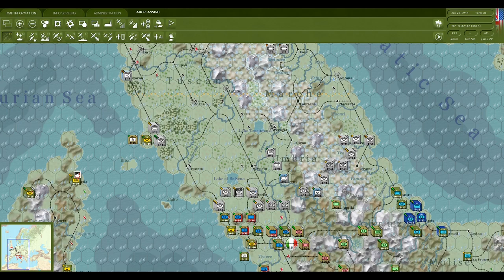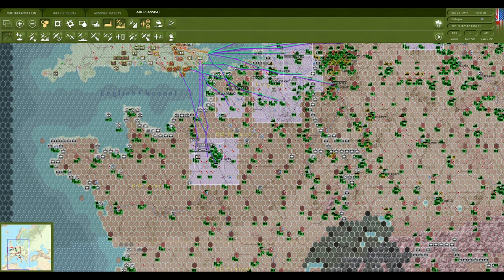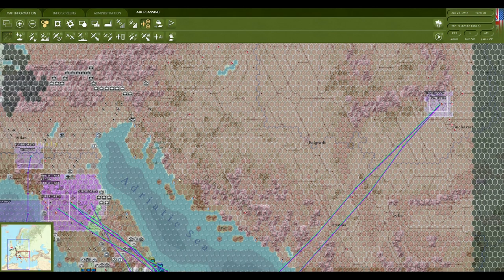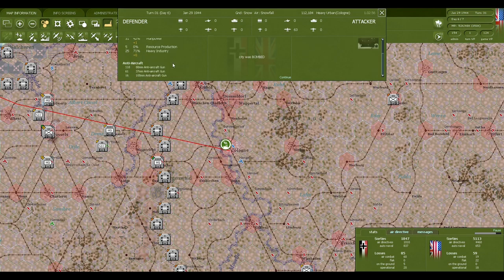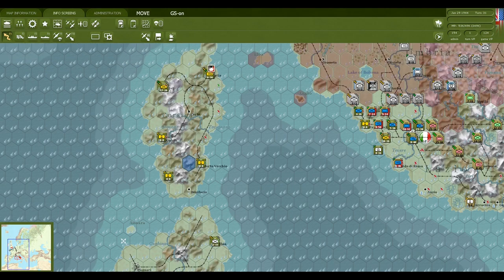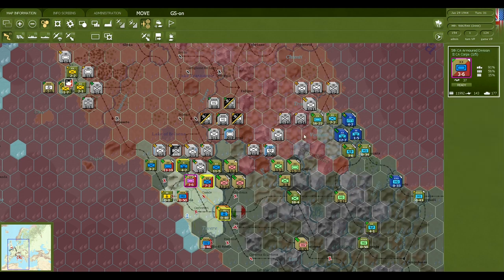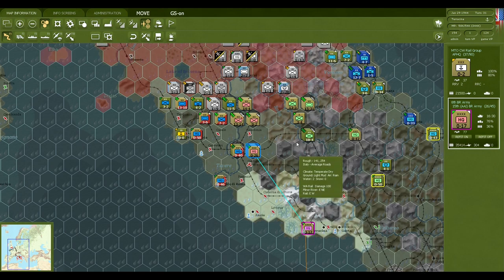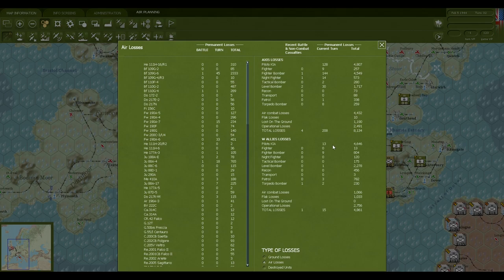War in the West | Tutorial Series: Ep 16: January 1944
I am checking out war in the west for the first time.